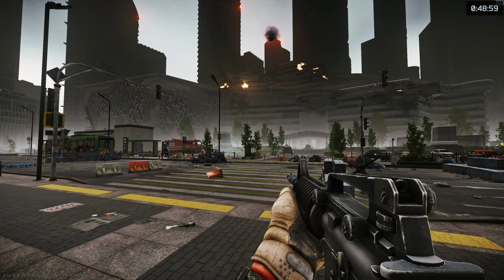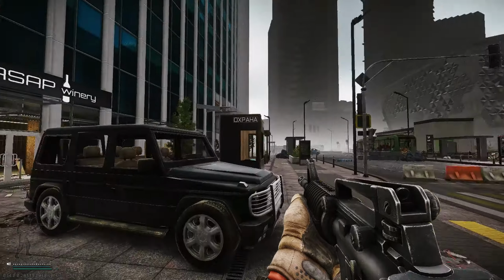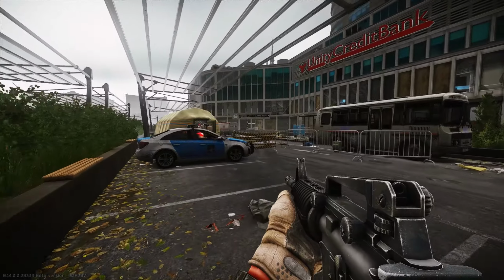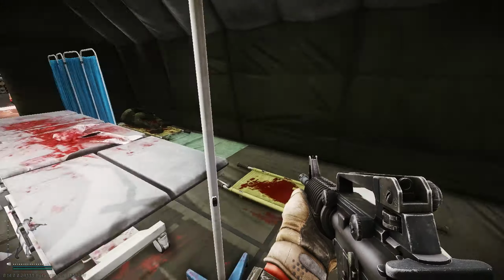Therapist Task Guide (0.14) - First in Line - Escape from Tarkov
Todays Quest Guide is one of the brand new quests added to 0.14, this quest requires you to locate the Emercom tent in the Ground Zero, from there you need to hand over 3 found in raid medical items.

With each passing day the situation in the Norvinsk region grows more and more complicated. Incessant warfare in Tarkov has sparked massive panic; the local population has fled the city, but those who stayed are looking to improve their fortunes at the expense of others. Having accepted the new reality, savage Tarkov locals - "Scavs" flocked into well-armed gangs and started the redivision of the city. Nowadays, Tarkov is separated by unseen borders, controlled by different groups. Gain-greedy gunmen would go to any length to have their way, including the murder of civilians and direct confrontation with the two private military companies.

The players will have to experience living in the skin of one of the mercenaries who survived the initial stage of the Tarkov conflict. After choosing one of the sides – USEC or BEAR – the player’s character starts to make his way out of the city. Tarkov is sealed off by UN and Russian military, supply chains are cut, communication with operational command is lost, and in these conditions everyone has to make his own choices of what to do and how to get out of the chaos-ridden metropolis.